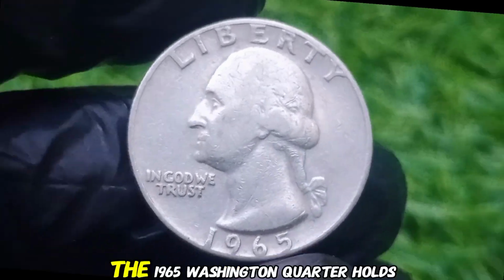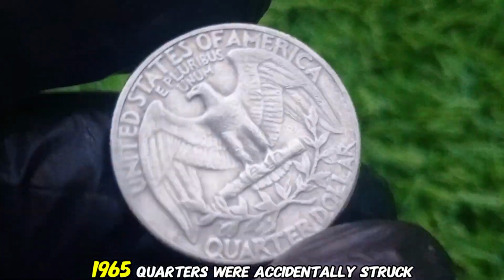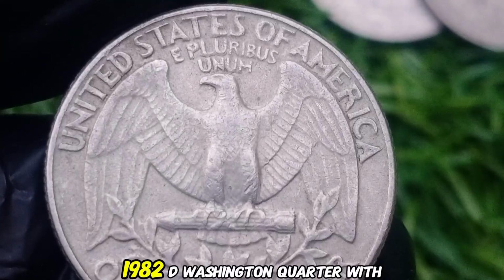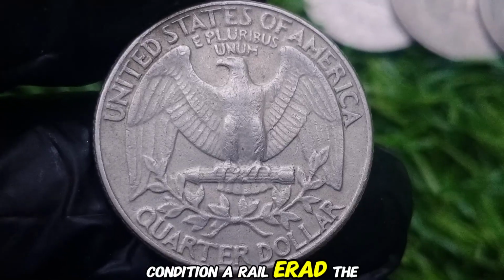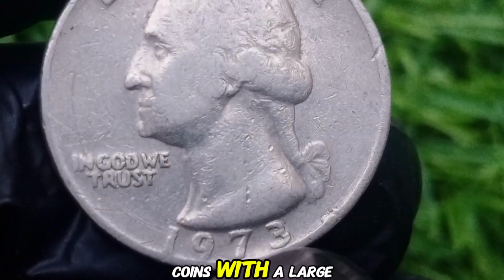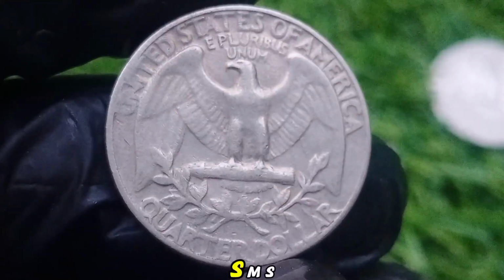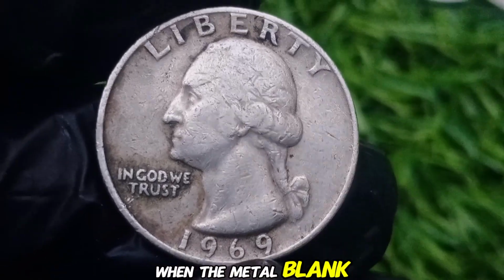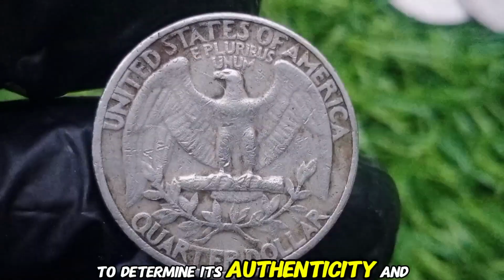Top 5 Washington Quarter Dollars Worth Millions – You Won’t Believe These Rarities!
In this jaw-dropping video from Ni Coin, we reveal the Top 5 Washington Quarter Dollars that are worth millions! These rare and valuable quarters have been known to fetch mind-blowing prices, and you won’t believe which ones made the list. Whether you're a seasoned coin collector or a beginner, this video is a must-watch to see what could be hiding in your collection. Don’t miss out on discovering the true value of these incredible coins!